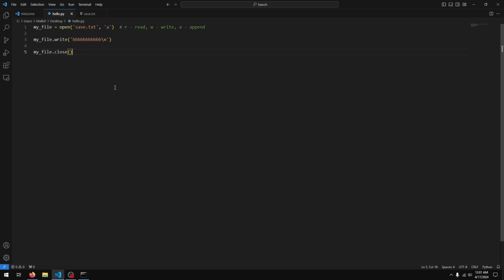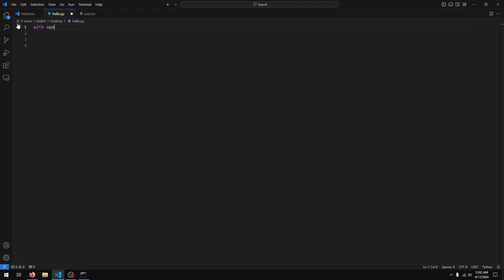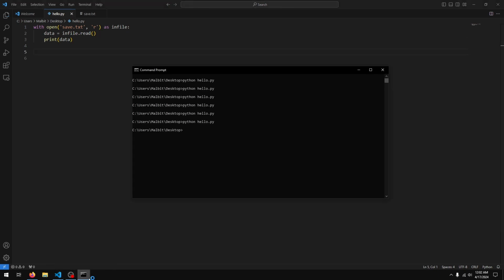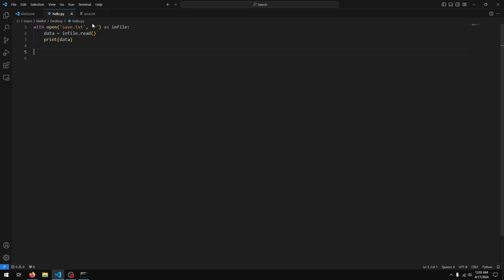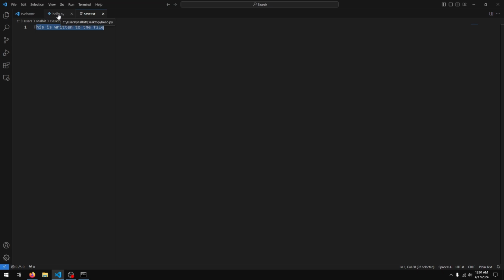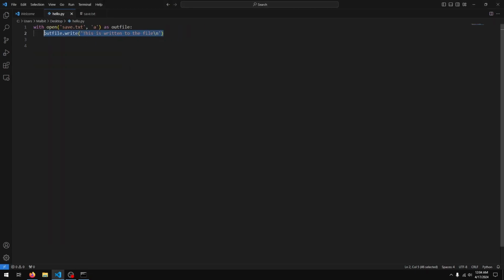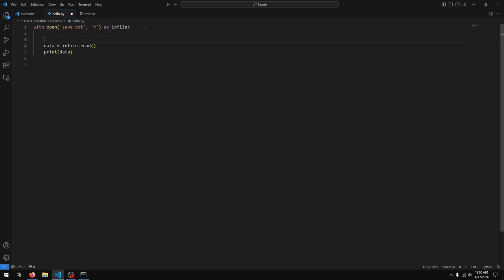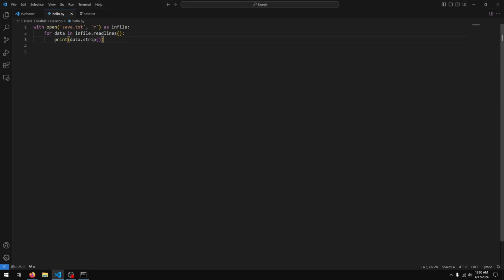Python Full Course for Beginners 15 - Files 2